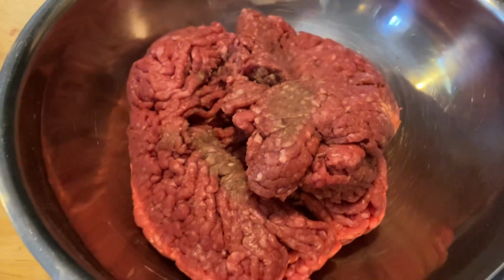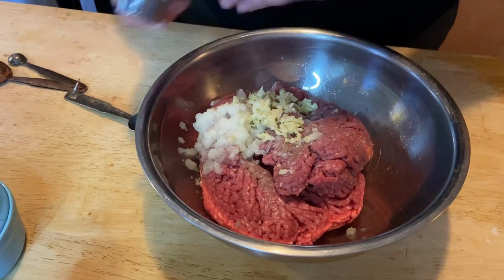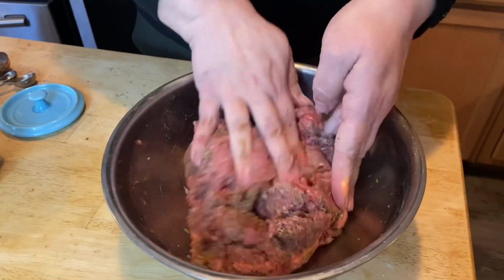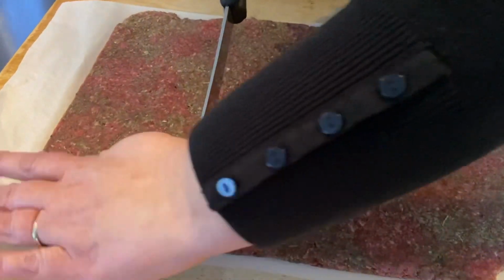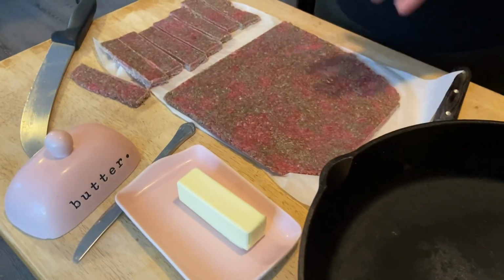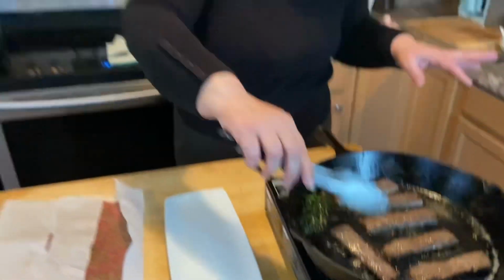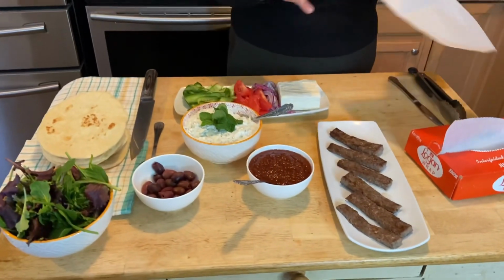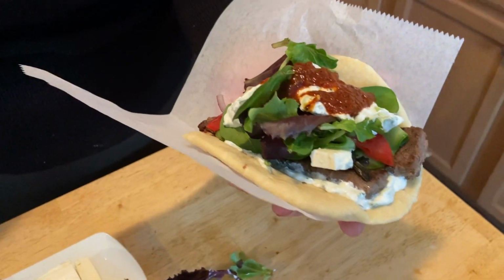How to make The Ultimate Homemade Greek-American Gyro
greek gyro homemade stovetop easy weeknightdinners foodwhimsandwhimsy fresh Donar swarma sandwich fastfood goodfood Rotisserie Not needed Oven not needed Food Processor not Needed.
This Gyro technique came to me in a dream ( For all you food dreamers out there, Just Know,  You Are Not Alone!) Its so easy and delicious and you don't need any expensive kitchen equipment such as a vertical rotisserie or a backyard barbecue pit. All you need is a freezer and a really good  heavy knife and strong muscles. If you don't have muscles, Don't worry,  just score the meat in 1X4 strips before you freeze it. You can use a pizza cutter for that as well.
⬇️⬇️⬇️⬇️ RECIPE BELOW  ⬇️⬇️⬇️⬇️

Gyro Recipe:
►2 LBS of Ground Meat Such as Beef, Lamb, Pork or a combination.
►1 Small Grated Onion
►4 Cloves or 1 TBS of minced Garlic
►1 teaspoon dried marjoram
►1 Teaspoon dried mint
►1 Teaspoon dried rosemary
►1/2 teaspoon fine sea salt or table salt

Mix all ingredients really well and then press between two pieces of parchment paper and roll out very thin to 1/8-1/4 of an each. The thicker its roll out, the harder it is to cut through. If you find that it is too difficult to cut through then let thaw slightly-just enough to handle.

⭐️⭐️ Please enjoy my recipes and techniques but if you use them in a video or on social media, please give my channel a "Shoutout" or Credit - Food whims and Whimsy.

►Garlic Press
►Cast Iron Skillet
►Spice carousel
►Parchment paper
►Rolling Pin: https
►Kitchen Aid
►Metal Bowls